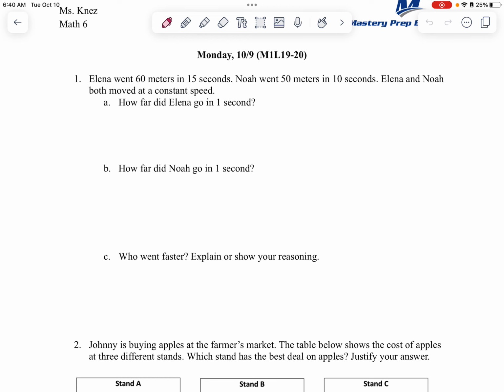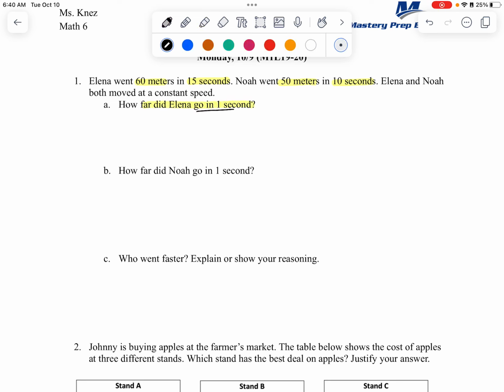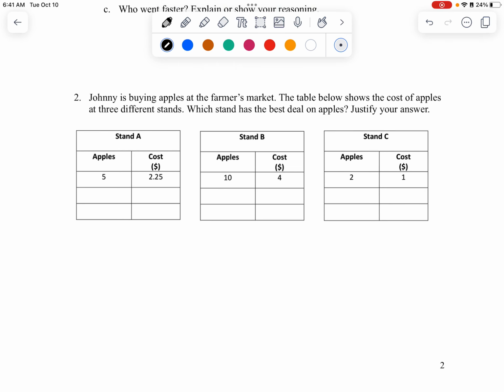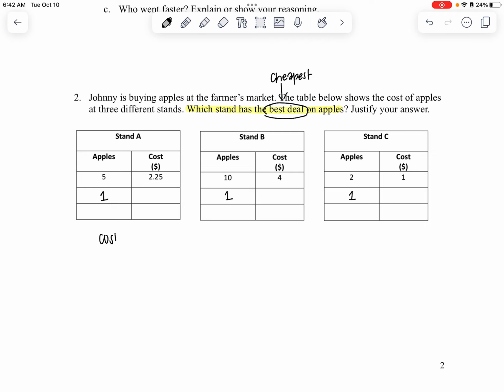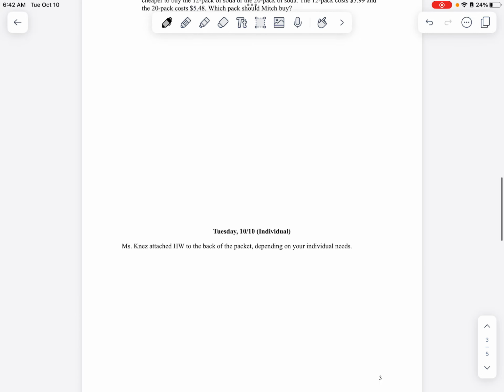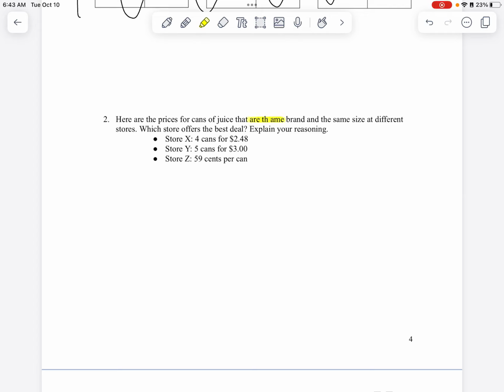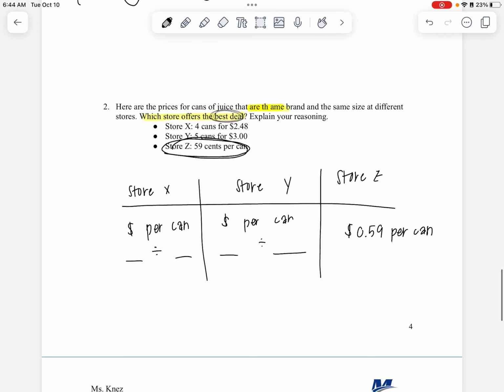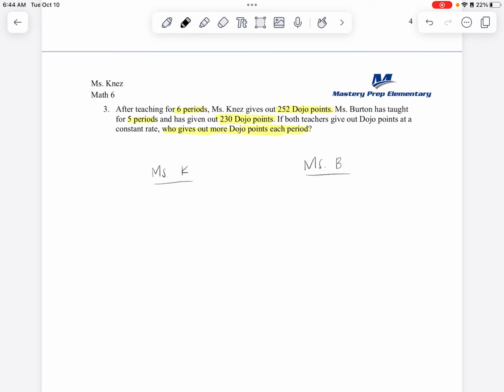SY24 RP1 Week 8 Spelman/Morehouse (10/9 - 10/13)